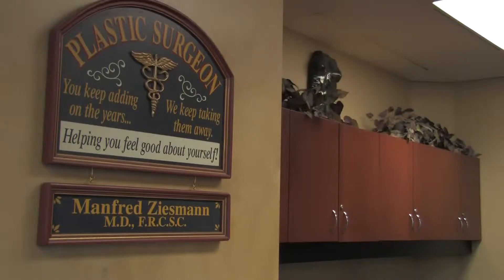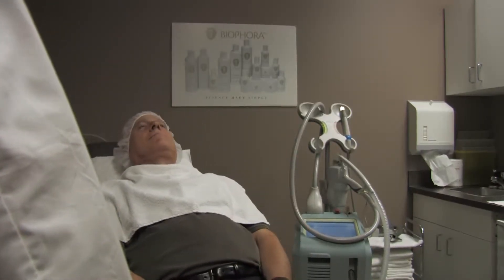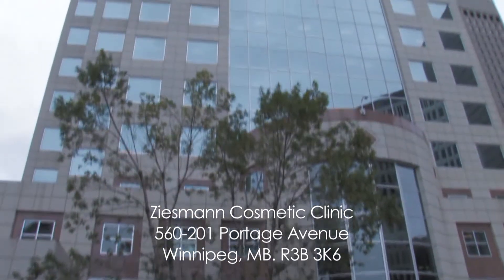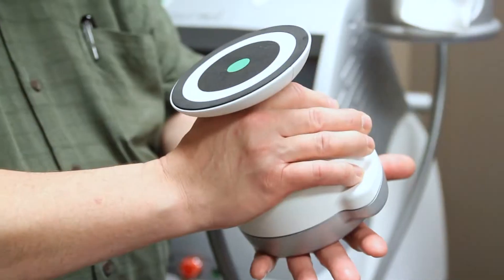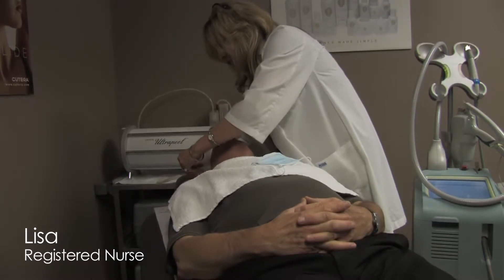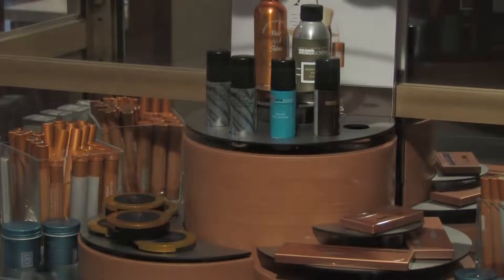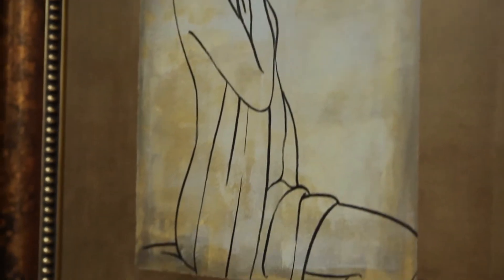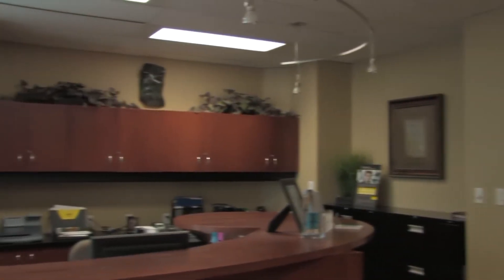Dr. Ziesmann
Dr. Manfred Ziesmann is a Canadian board certified plastic surgeon practicing in Winnipeg since 1988. He is a graduate of the University of Manitoba Medical School and in 1986 completed his residency in plastic surgery